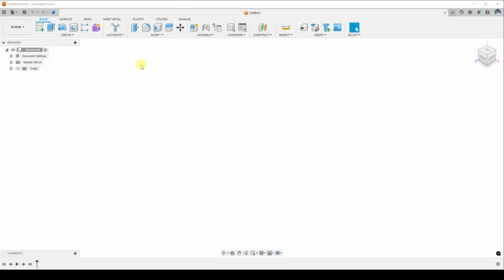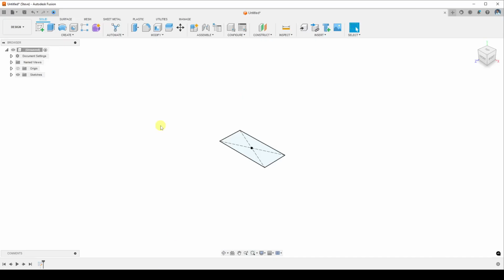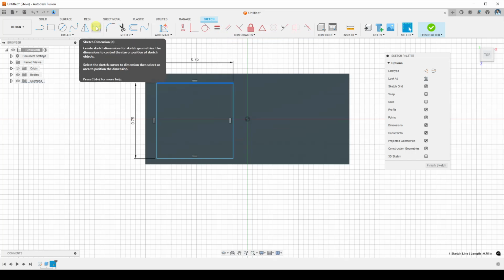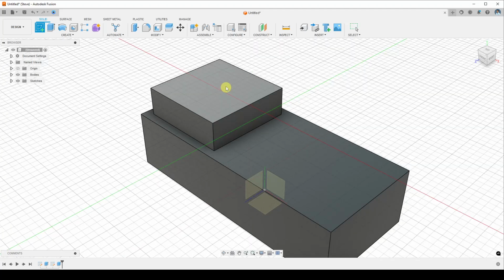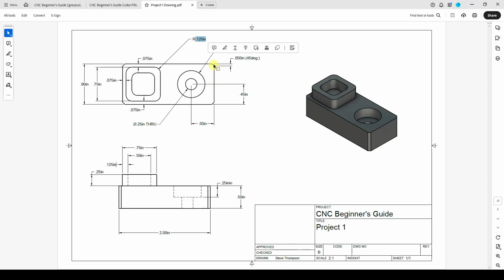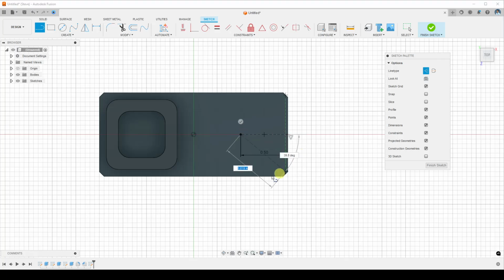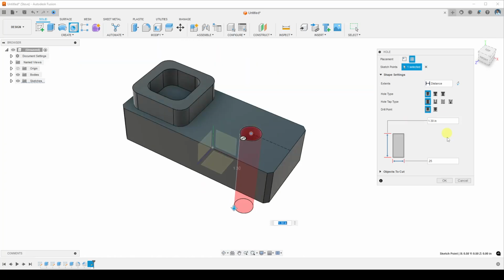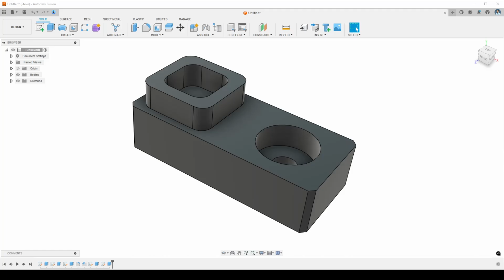Project 1 CAD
This video will guide you through how to draw the CAD model for Project 1 in the Autodesk Fusion Design workspace.

We will use this CAD model to create a complete program for running a CNC machine. In the next series of videos we will go over everything from Setup, toolpaths, simulations, and post-processing G-code that a CNC machine can use to make this part.